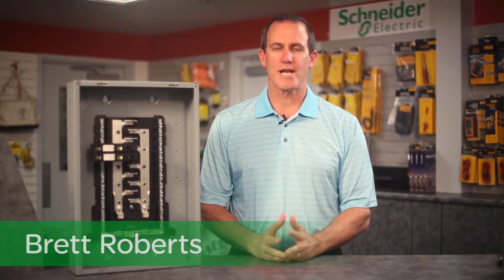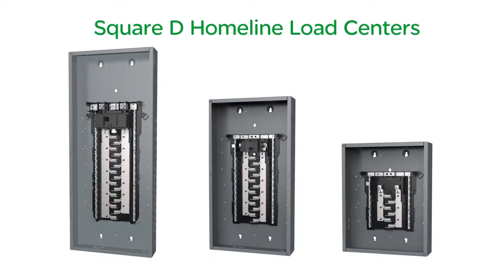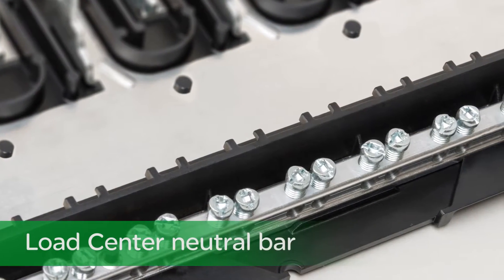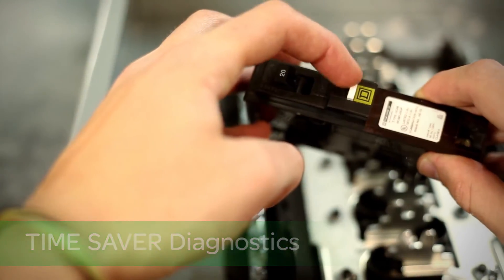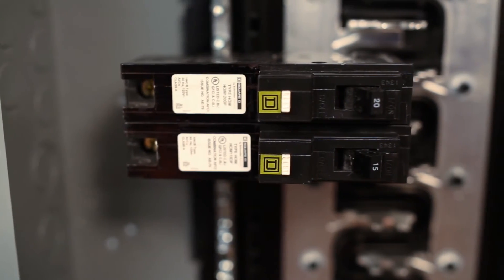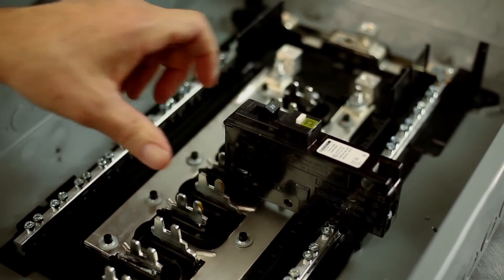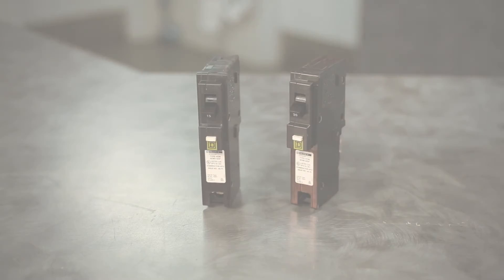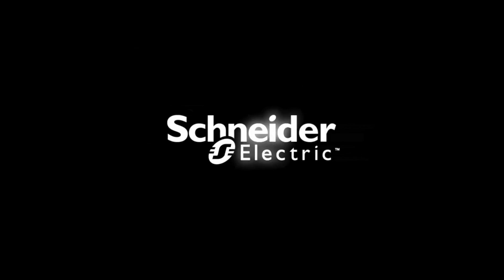Behind the Counter Look: Homeline™ Plug-on Neutral Load Centers CAFI & Dual Func. Circuit Breakers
Engineered for value, Homeline™ Load Centers offer time-savings for Plug-on Neutral Combination Arc Fault (CAFI) and Dual Function Circuit Breaker installation. Our innovative, split neutrals are designed to save you time and wire, allowing Plug-on Neutral Circuit Breakers to connect directly to the neutral bar without the pigtail.